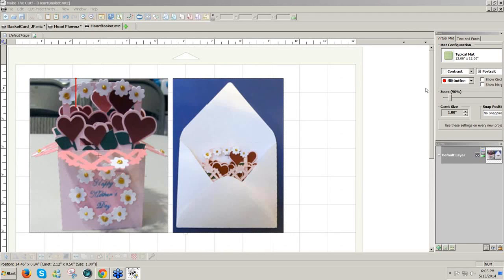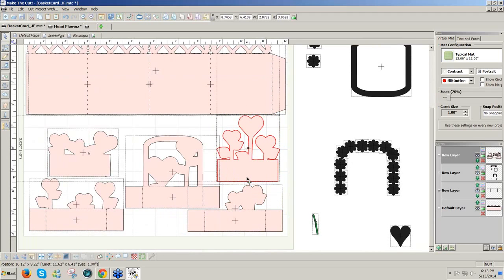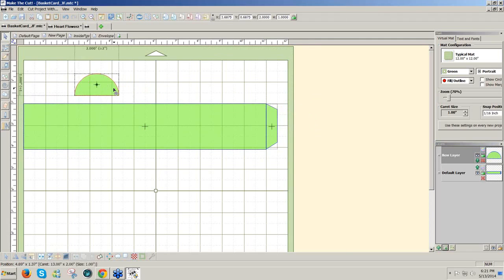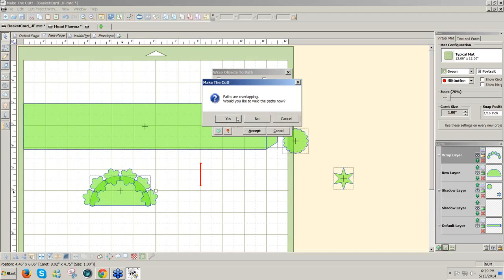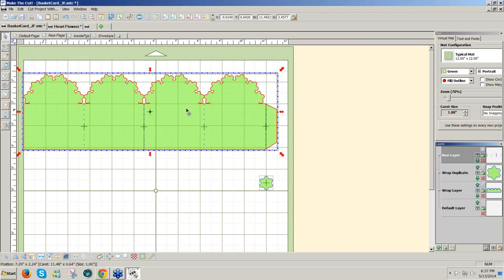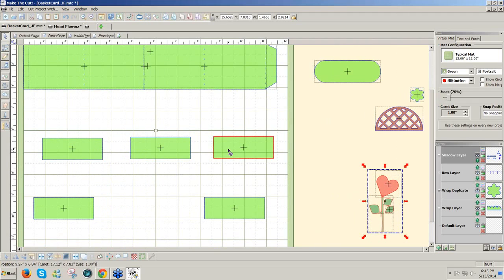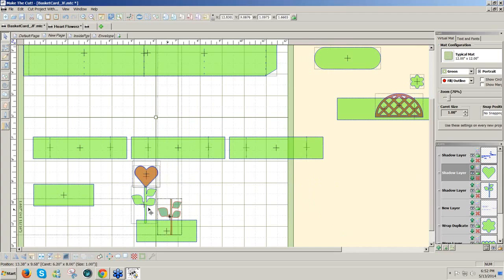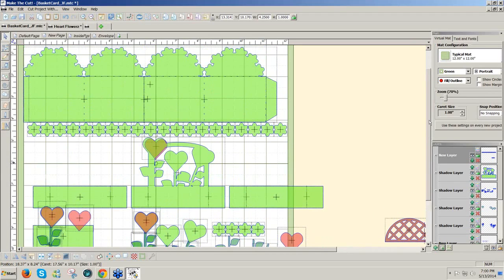Create A Box Card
Julie gives a demo on creating a “box card” or “card in a box”. See Julie’s file in the MTC_Tuts Yahoo Group here (note it is called “basket card” (you must be a member to access.) You can also find links to other downloads for similar box cards
This demo was part of the Make The Cut! and Popup Card Studio Q&A Webinar on May 13, 2014